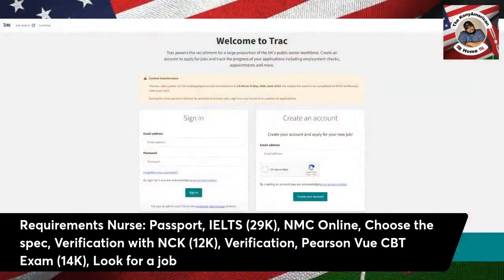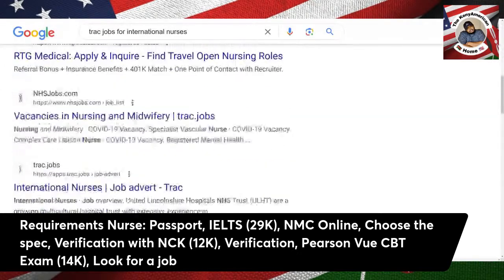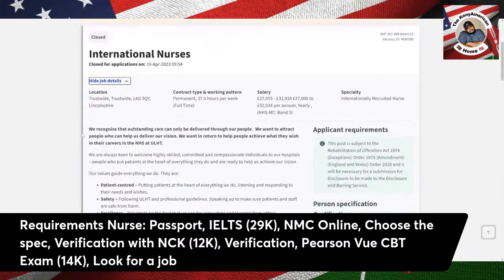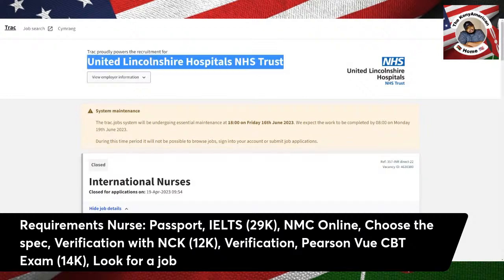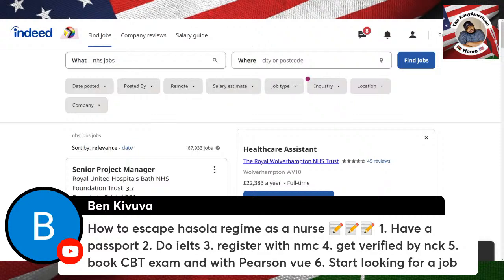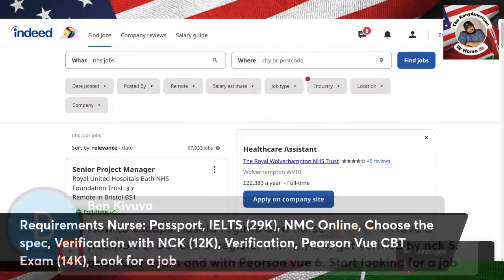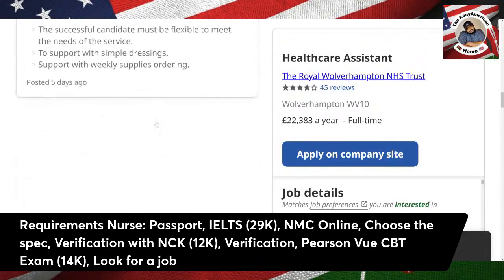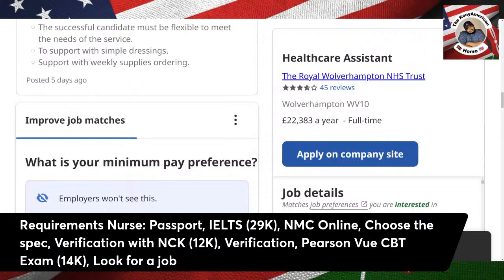Moving To The UK As a Nurse - Process and Requirements!!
Watch and learn about UK and Nurse opportunities with Nurse Sharon Mwiti